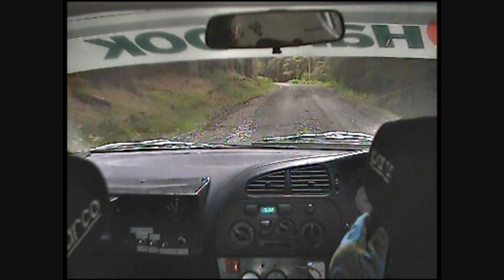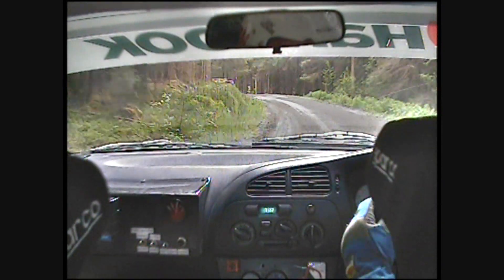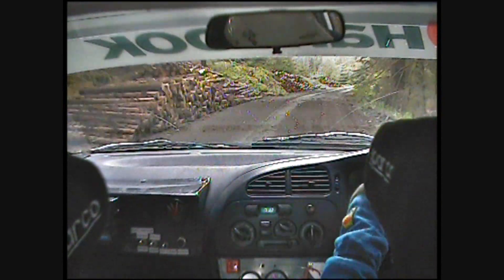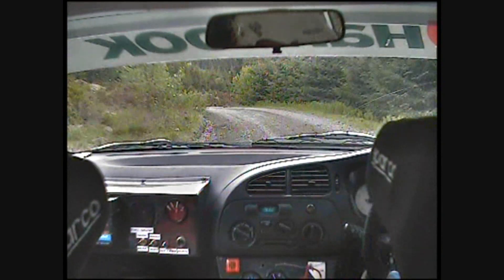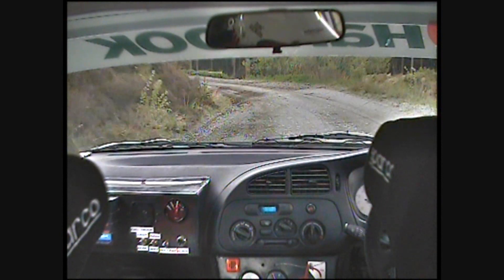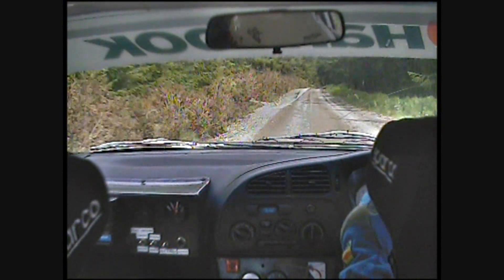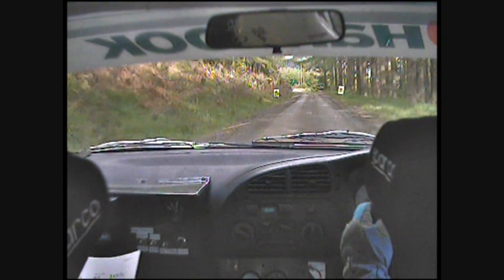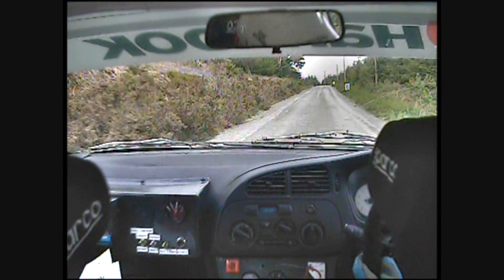Martin Payton & Darren Parsons SS6-Hafren, SJR Plains Rally 2011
Martin Payton & Darren Parsons
Mitsubishi Lancer Evo 6
SS6 - Hafren
SJR PLains Rally 2011
Filmed by In Car Services

for details of forthcoming events